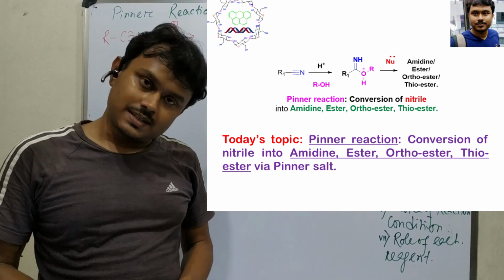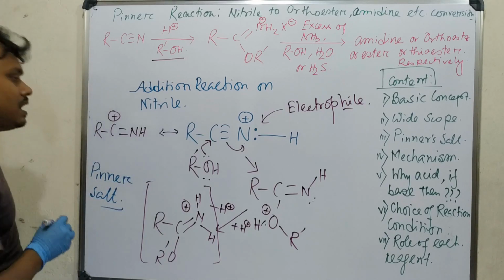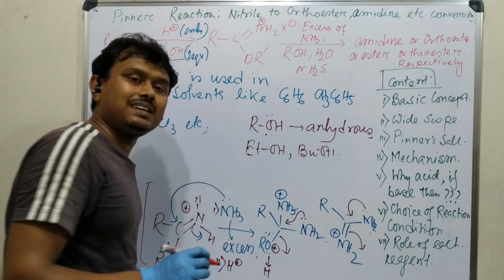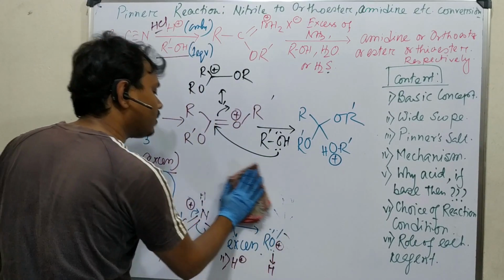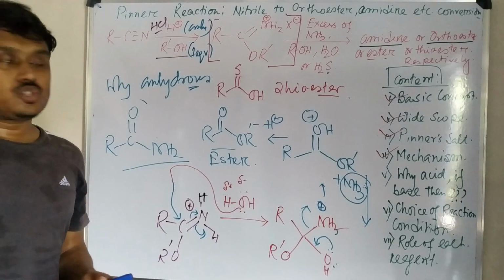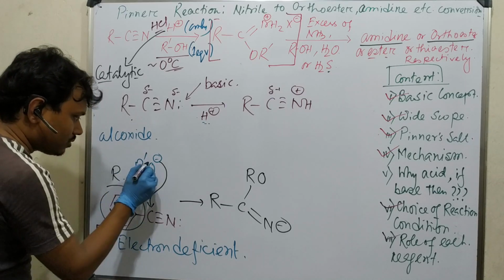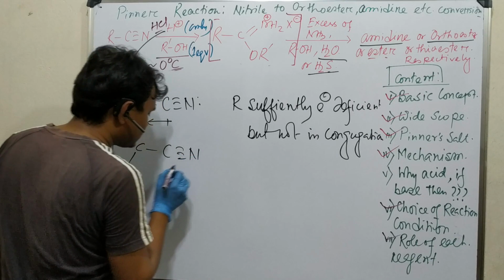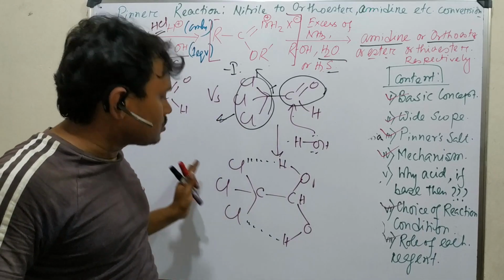Pinner Reaction: Nitrile to amidine, ester, ortho-ester & thio-ester via Pinner salt as intermediate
In this lecture, I have discussed the Pinner reaction which is a very useful methodology for the preparation of amidine, ester, ortho-ester & thioester via Pinner salt as intermediate. Actually, this reaction is carried out in acidic medium which activates the nitrile and the alcohol molecule attacks the electrophilic carbon and resulted in the preparation of the Pinner salt as intermediate. Depending upon the reagent present in the reaction medium, varieties of products could be produced. I have also uploaded some related videos previously. I request the audiences to watch those videos. Links are provided below.

For "Ortho Ester : Preparation and Reactivity by Dr. Tanmoy Biswas (Chemistry : The Mystery of Molecules)" please click on the link "

For "Beckmann Rearrangement on Aldehyde to prepare Nitrile: Basic concept reaction mechanism and Examples" please click on the link "

For "Pinner Reaction: Nitrile to amidine, ester, ortho-ester & thio-ester via Pinner salt as intermediate" please click on the link "